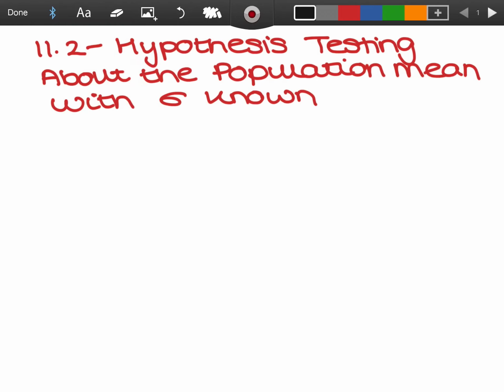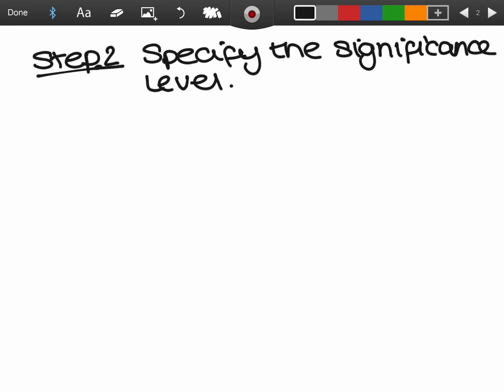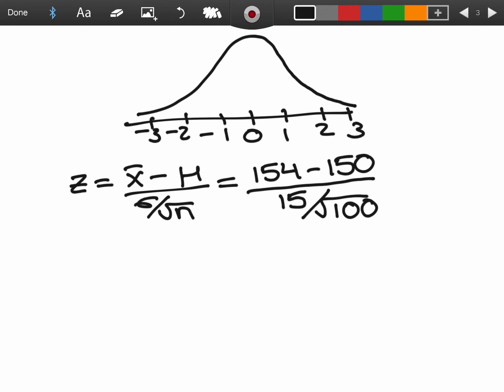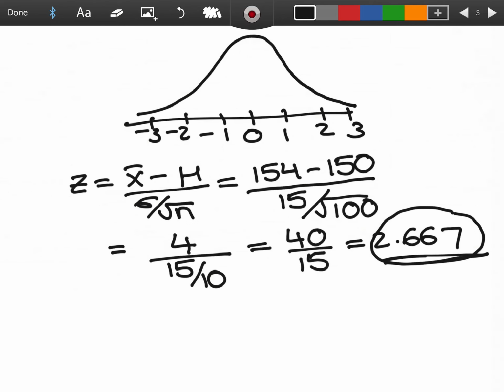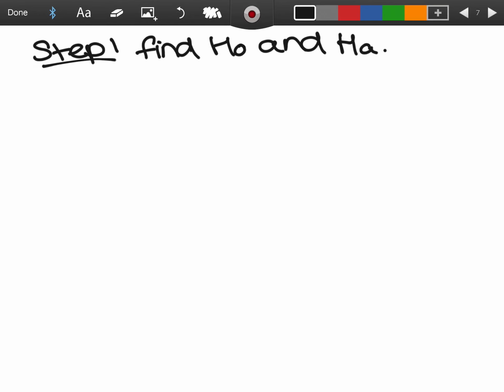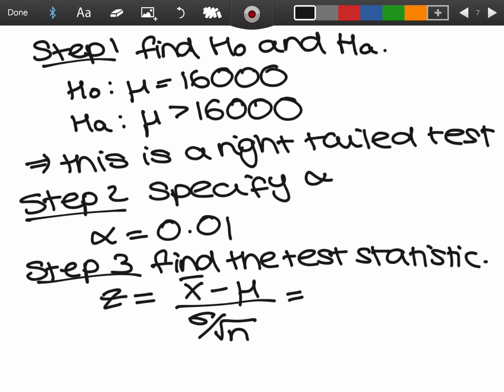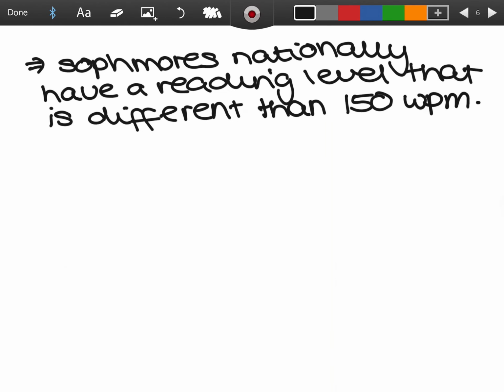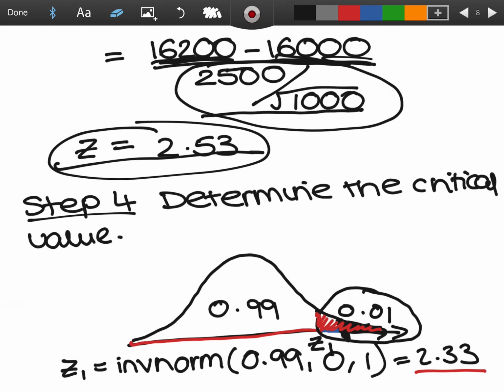MAT 210 04/15/2020 Section 11.2a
How to conduct a hypothesis test when the population standard deviation is known.